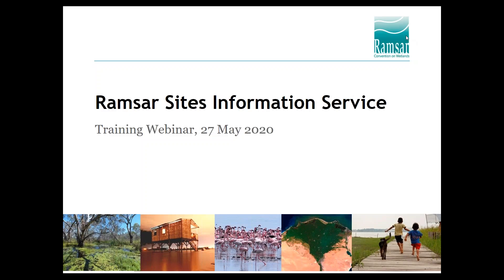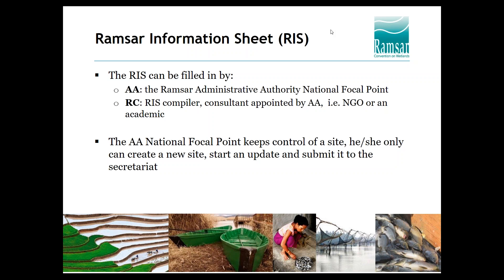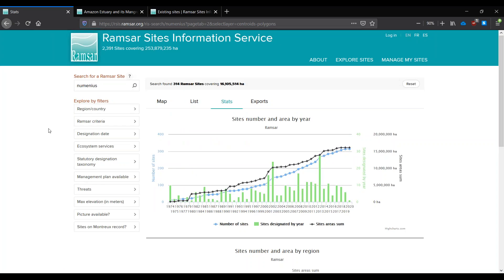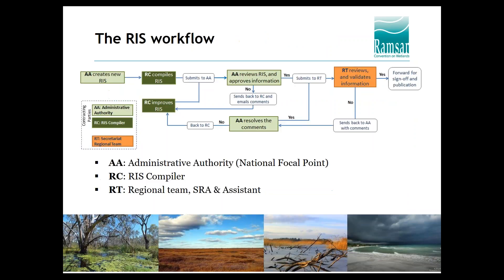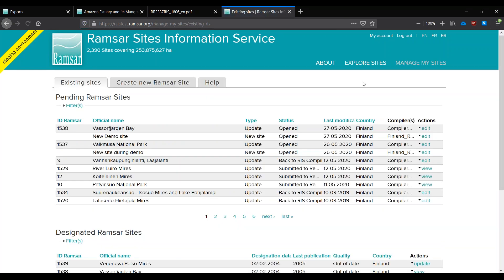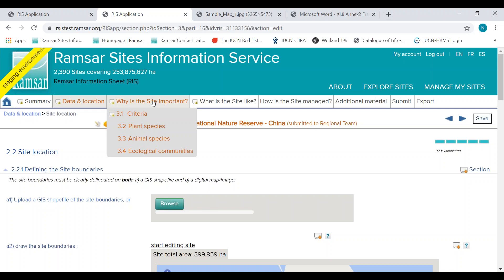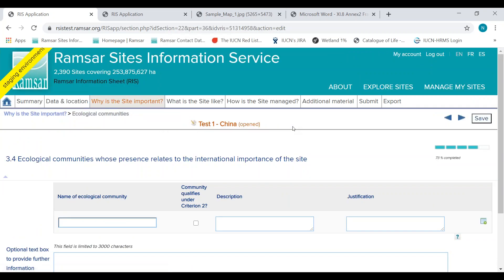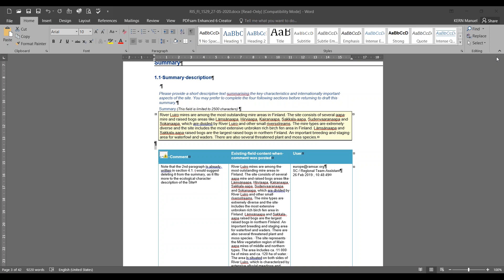Training webinar for National Focal Points and RIS compilers